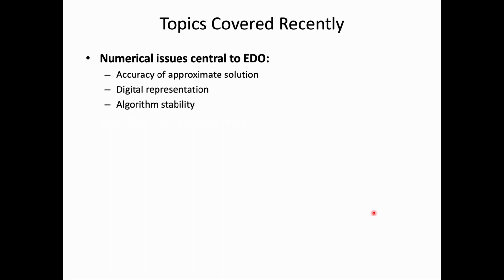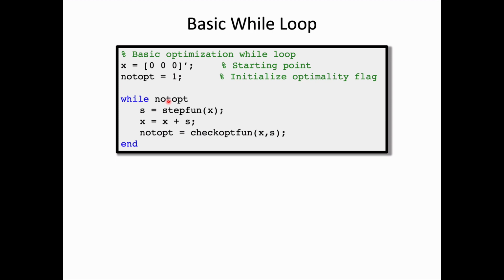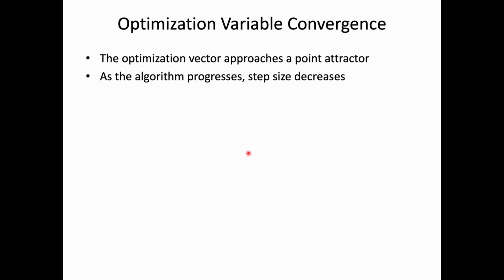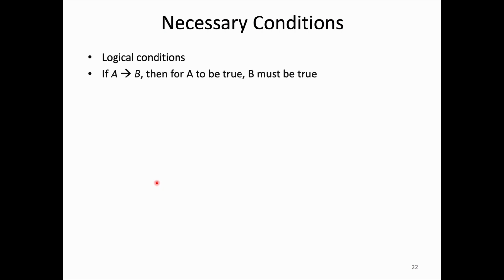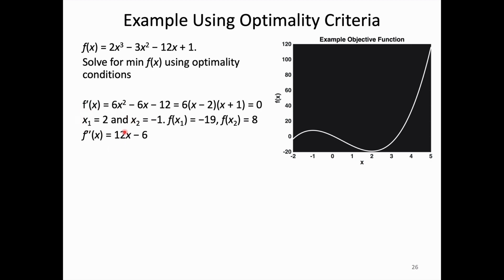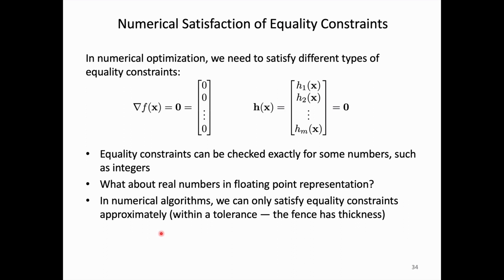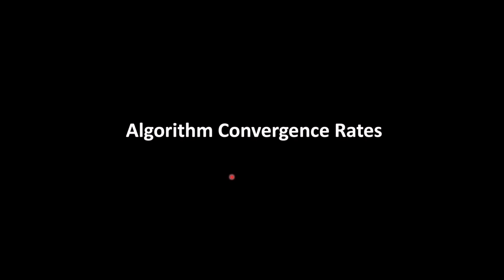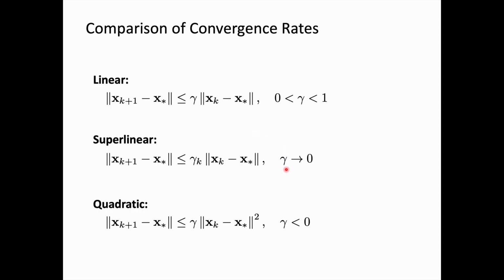Optimization Numerics 1: Numerical Algorithms [Engineering Design Optimization Foundations]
This video is part of the first set of lectures for SE 413, an engineering design optimization course at UIUC. Early in the course several foundational topics are covered, including MATLAB programming and algorithmic thinking, mathematical preliminaries, and foundations of numerical methods for optimization. This video is the first of three in a series focused on the foundations of numerical methods required for SE 413. Students are expected to have taken the complete calculus sequence as well as a first course in linear algebra. This video introduces topics relevant to iterative numerical algorithms based on recursion formulas, including an introduction to basic optimality conditions, algorithm termination criteria, and convergence analysis.

The following published Google doc lists the sequence of SE 413 lecture videos and provides links to those that are publically available: